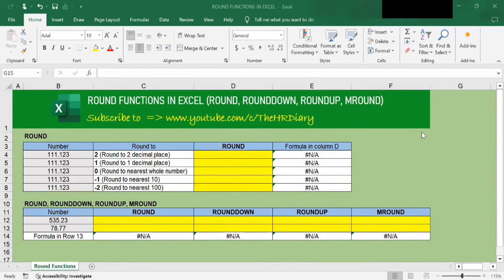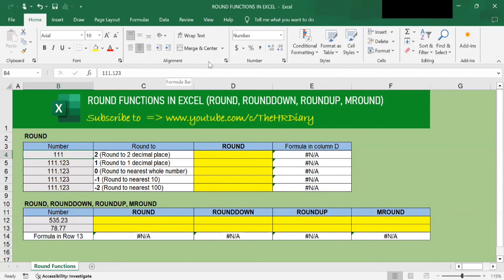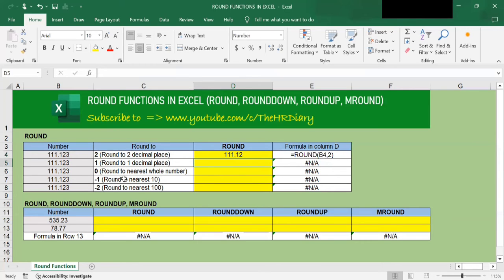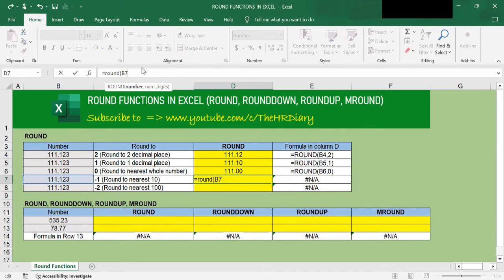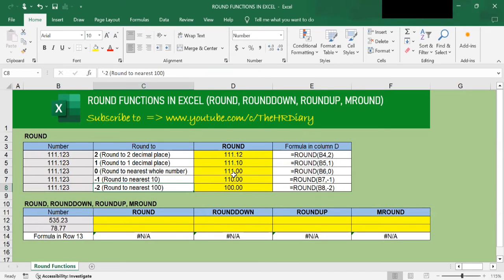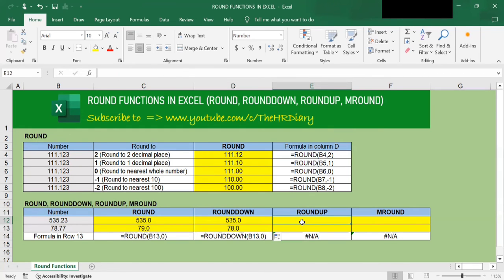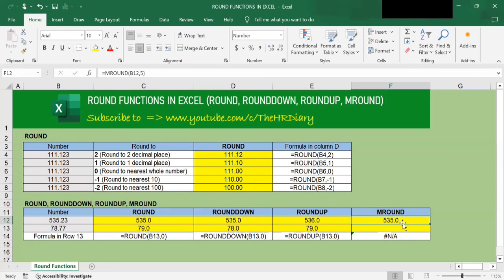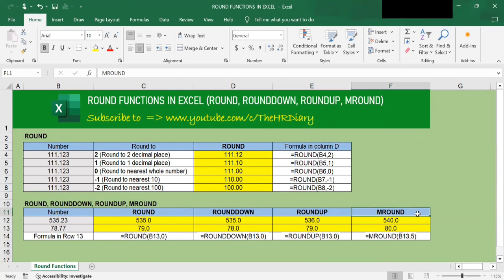ROUND FUNCTIONS IN EXCEL (ROUND, ROUNDDOWN, ROUNDUP, MROUND)!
The video shows you step-by-step how to use 4 EXCEL ROUND functions (ROUND, ROUNDDOWN, ROUNDUP, MROUND). It also shows you how to round to 1 or 2 decimal places, how to round to nearest whole number, and how to round to nearest 10 or 100!